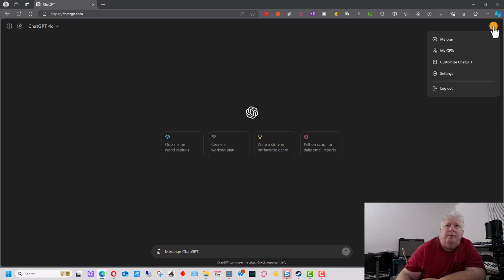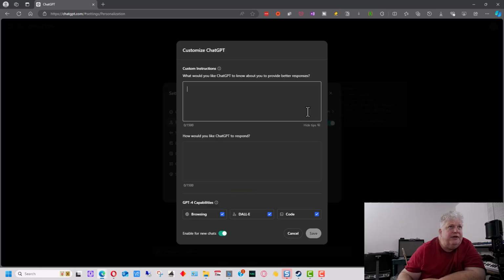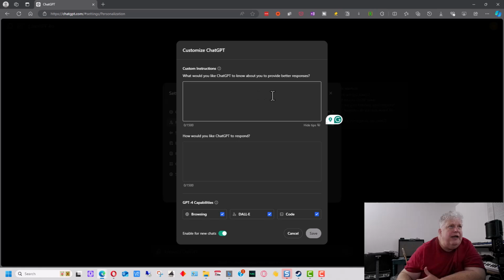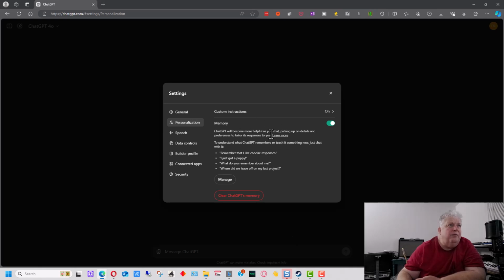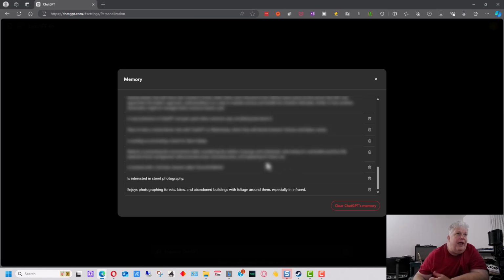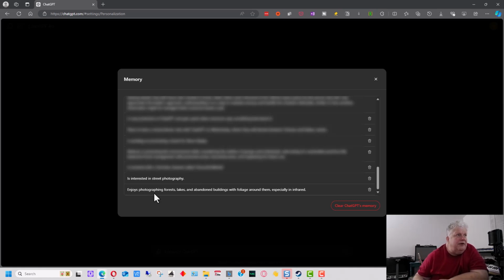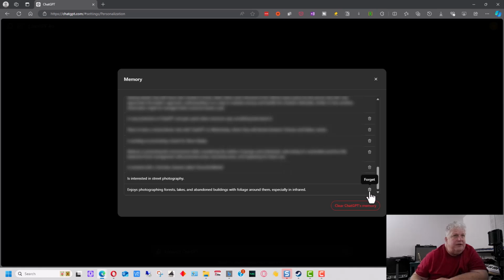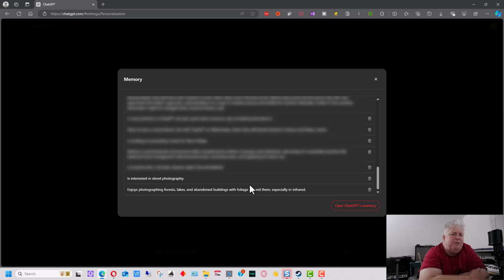ChatGPT - What ChatGPT Remembers and How to Make it Forget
How to Manage What ChatGPT Remembers About You | A Step-by-Step Guide

In this video, I'll walk you through how ChatGPT stores and remembers your conversations, and more importantly, how you can manage and control that memory. You’ll learn how to delete specific chats, manage the personal information it remembers, and customize your experience with personalized settings.

Here's what we cover:

Recent Chats: How ChatGPT stores and remembers conversations from your chat history.
Deleting Chats: How to completely remove chats to ensure they're not remembered in future interactions.
Custom Instructions: Adjust ChatGPT’s response style and tone to fit your preferences, such as using a joking or serious tone.
Memory Management: A deep dive into ChatGPT’s memory feature, where it stores specific facts about you (like hobbies or interests), and how to manage or delete that information.
🔑 Key Tip: If you delete something from ChatGPT’s memory, there’s no guarantee it will be re-added unless you discuss the topic again in future conversations.

Whether you want ChatGPT to remember details or ensure it forgets certain information, this guide will help you take control.

Timestamps: 0:00 - Introduction 0:30 - How ChatGPT remembers chats 1:20 - Deleting a chat and what happens 2:10 - Customizing ChatGPT’s tone and response style 3:15 - Managing ChatGPT’s memory 4:30 - How to delete specific facts from memory 5:30 - What happens when you delete information 6:10 - Conclusion